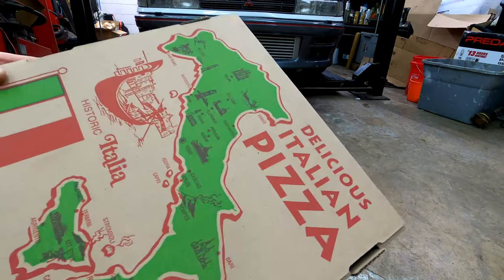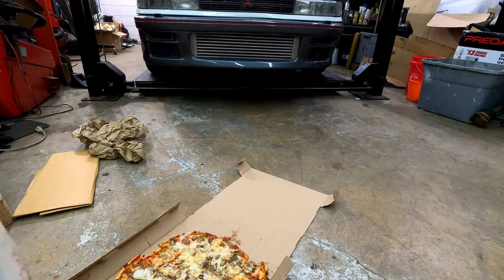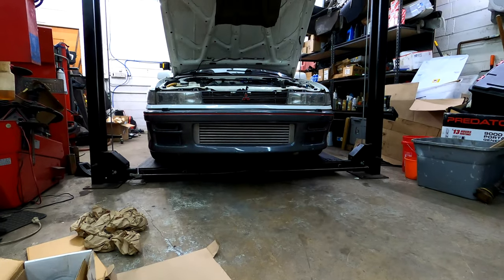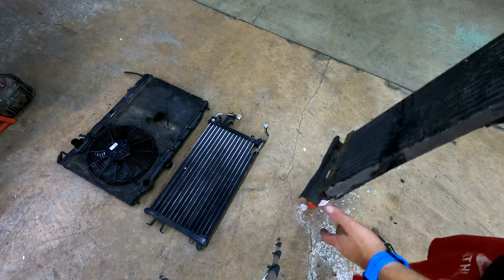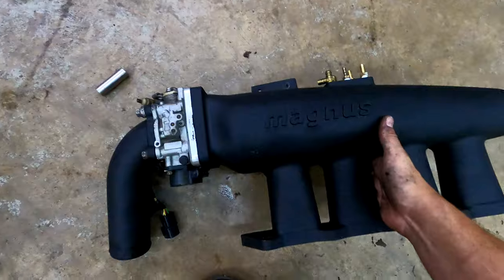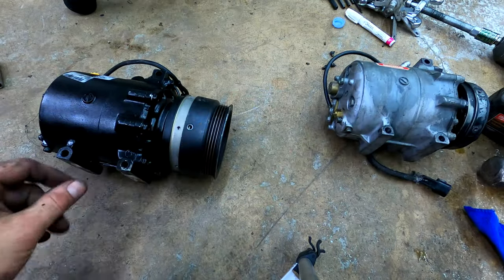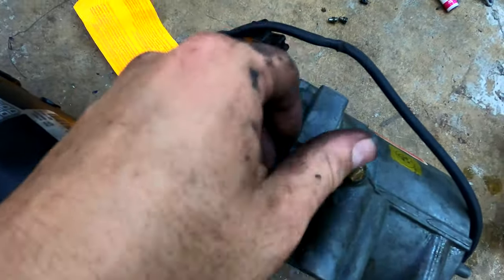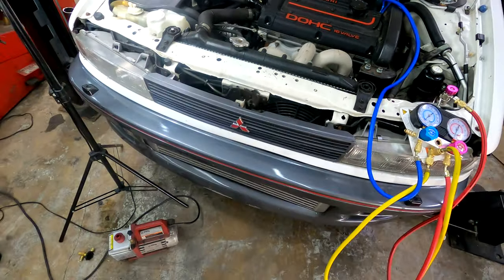Mitsubishi A/C Leak Compressor Condenser Swap Repair DIY R134A Build your channel monetize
A delicious start with Cherry Vanilla Olipop and a freshly made pizza. I go on a brief tangent about monetization on youtube, 3000 watch hours, 4000 watch hours and how to optimize and enhance your channel, videos, and subscribers.

Then we get into the good stuff. Keep A/C in your race cars!

I replace a leaking compressor from 2012 with a new unit, swap the pulley, and install a brand new, old stock OEM Mitsubishi condenser.

RD1113C: AC Drier
26-28oz R134a